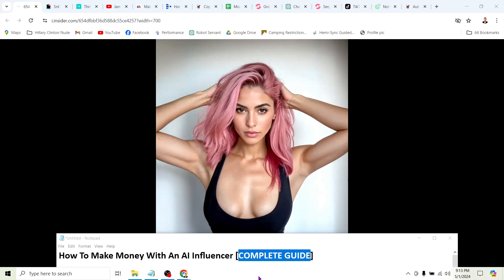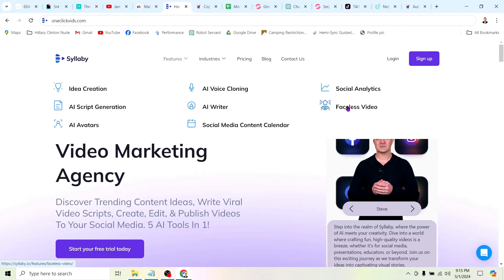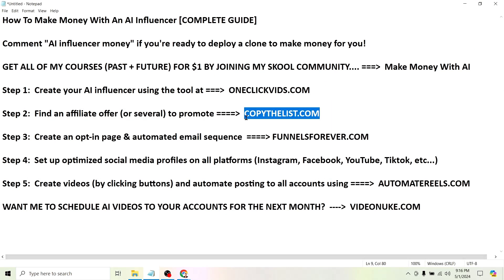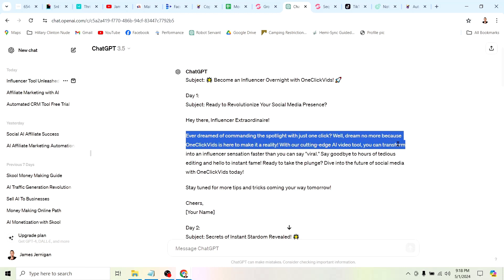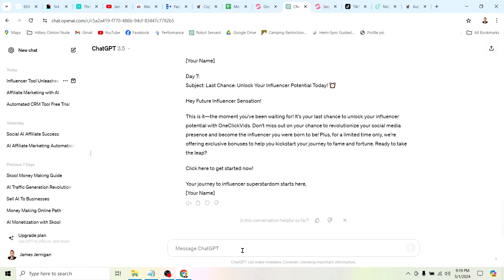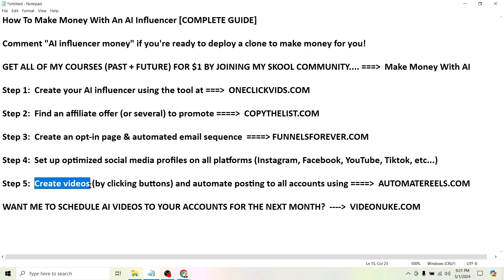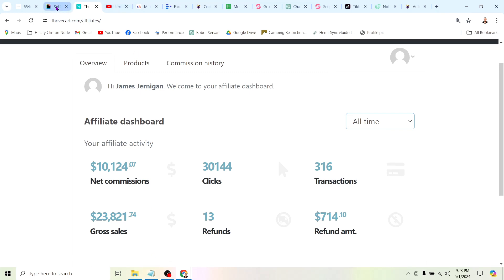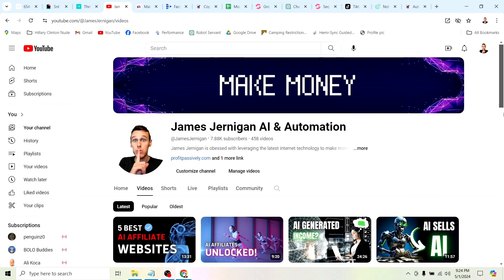How To Make Money With An AI Influencer 🤖💃💸 [COMPLETE GUIDE]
In the ever-evolving landscape of social media marketing, the emergence of AI influencers has revolutionized the way brands connect with their target audience.

Understanding AI Influencers
AI influencers are computer-generated personalities equipped with the ability to interact and engage with online audiences just like their human counterparts. These virtual entities are crafted to resonate with specific demographics, leveraging advanced algorithms and natural language processing to create authentic interactions.

The Rise of OneClickVids
OneClickVids stands out as a leading platform for creating AI-generated social media videos effortlessly. With its user-friendly interface and extensive customization options, individuals and brands can easily craft engaging content tailored to their target audience. Whether it's product reviews, tutorials, or lifestyle content, OneClickVids simplifies the content creation process, making it accessible to everyone.

Optimize for Engagement: Leverage the interactive capabilities of AI influencers to encourage audience engagement. Incorporate calls-to-action, polls, and questions to stimulate conversation and foster a sense of community around your content.

Best Practices for Success:
Authenticity: While AI influencers offer scalability and efficiency, maintaining authenticity is paramount. Craft content that feels genuine and resonates with your audience to build trust and credibility over time.
Consistency: Consistency is key to building a loyal following and driving sustained engagement. Develop a content calendar and adhere to a regular posting schedule to keep your audience engaged and informed.

Stay Updated: Keep abreast of emerging trends, algorithm changes, and new features on social media platforms to stay ahead of the curve. Adapt your content strategy accordingly to capitalize on new opportunities and maintain relevance.

Conclusion
Monetizing with AI influencers, particularly through platforms like OneClickVids, presents an exciting opportunity to leverage the power of technology in social media marketing. Embrace the potential of AI influencers and embark on a journey towards sustainable monetization and success.